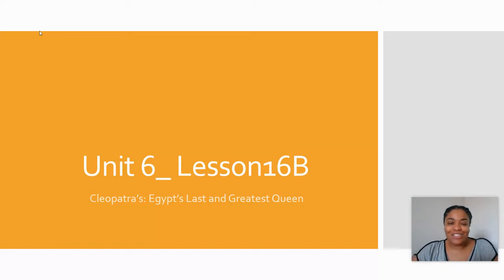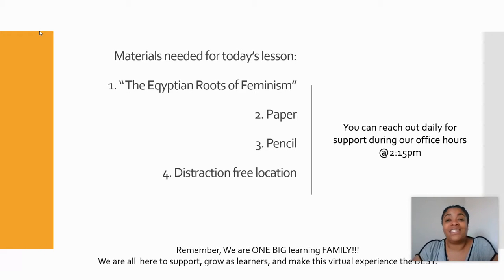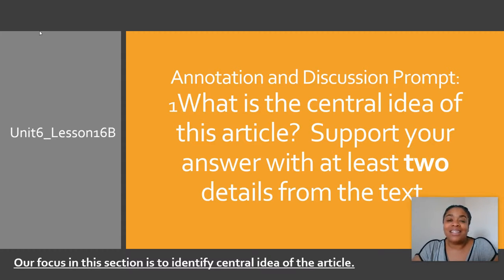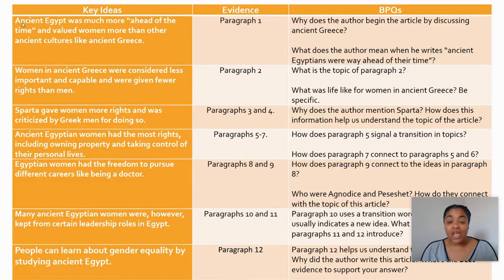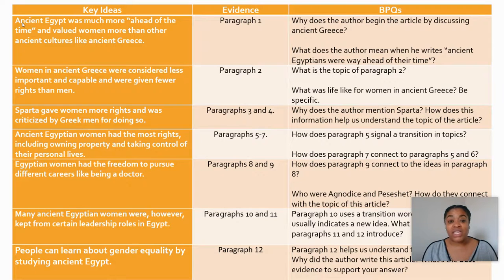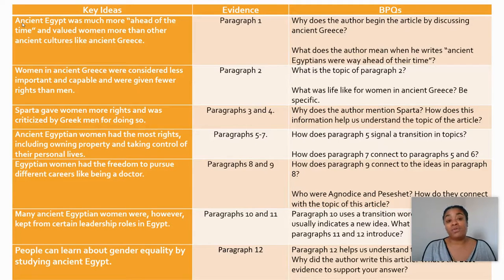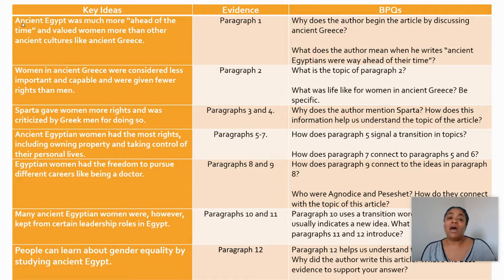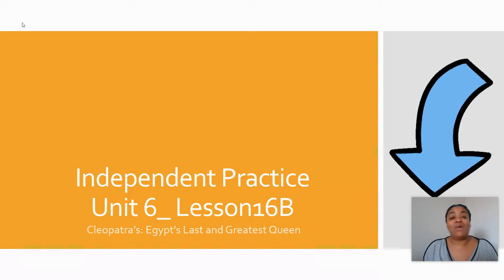Grade 5 | Literature 2 | Mrs. Trotter (May 15, 2020)